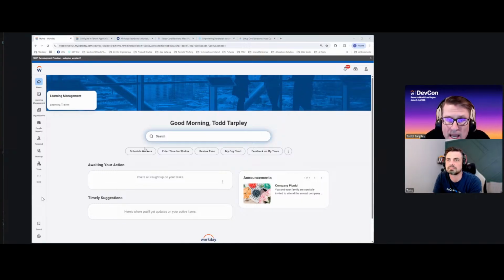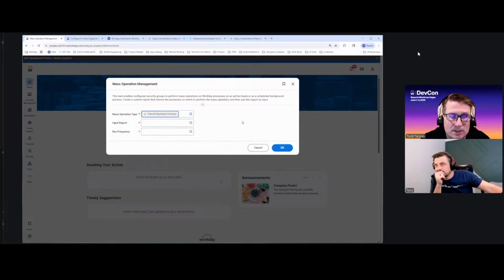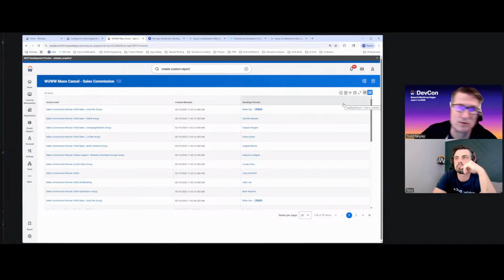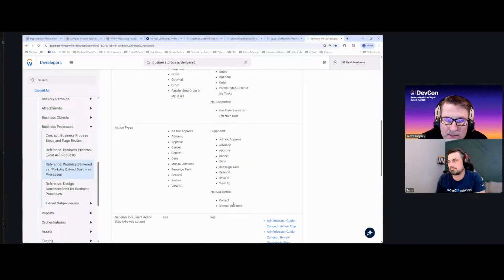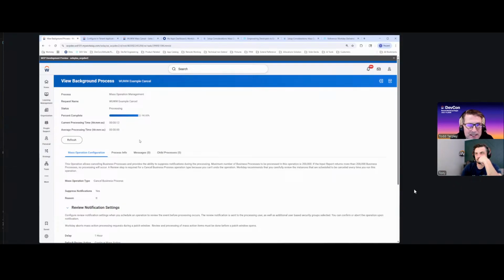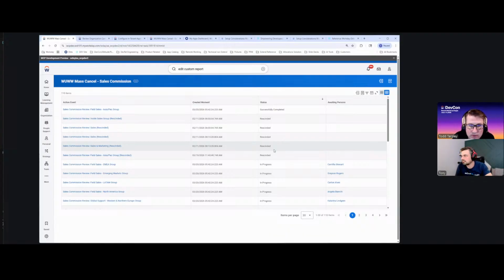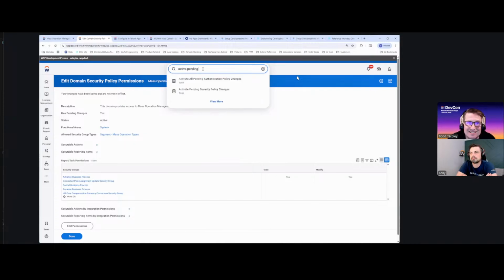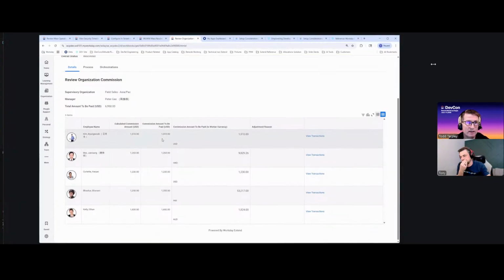Mass Operation Management in Workday - with Special Guest Todd Tarpley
Wake up workday! A Developer Centric Morning show with your host Tony Gilfillan. Come join us for live building of apps and integrations using the Workday Build Platform and other related tech. Looking for more information on Workday Extend, Orchestrate, APIs, working with AI, etc? Well your in the right place!

Dont forget to Register for the Workday Developer Deep Dives next week!

See all the apps we have build on the morning show - Apps Repository

Every morning, Monday - Friday at 8am PST.